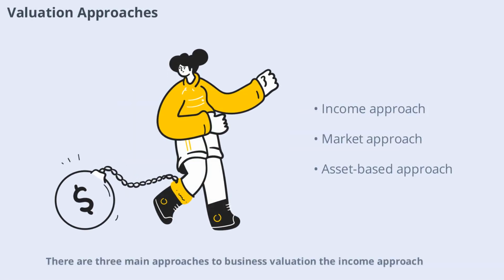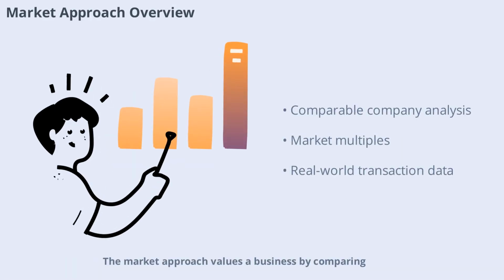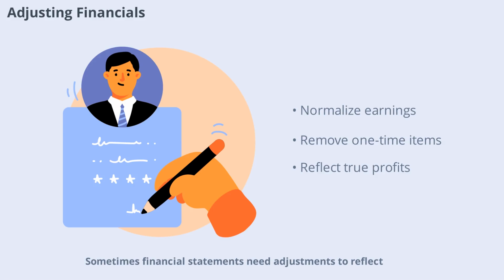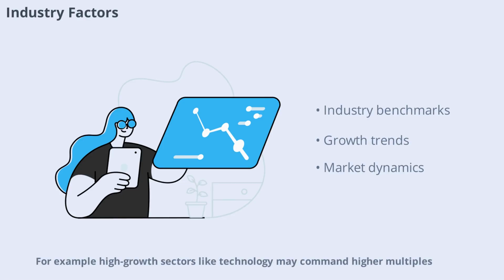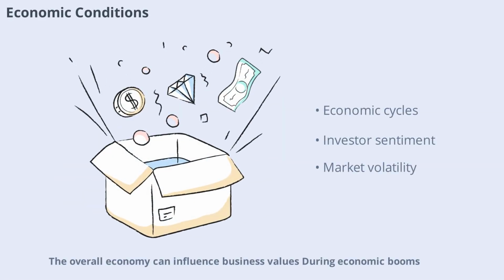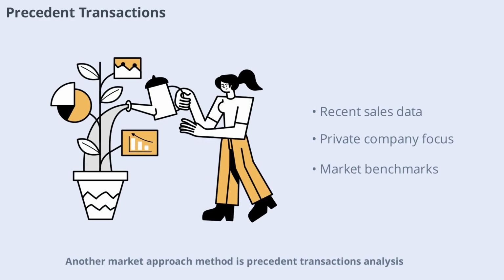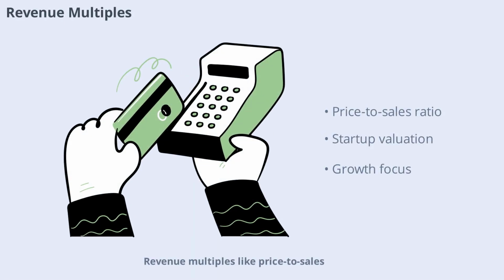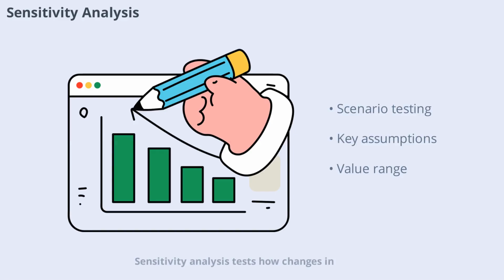Understanding Business Valuation (9 Minutes)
"Understanding Business Valuation" provides a comprehensive overview of the methods and principles used to determine the economic value of a business. This guide explores the various approaches to business valuation, including the income approach, market approach, and asset-based approach, as well as the factors that influence a company's value. Learn how to assess a business's financial performance, analyze market conditions, and consider intangible assets such as brand reputation and customer relationships. Whether you're a business owner, investor, or finance professional, this guide offers valuable insights into the valuation process, helping you make informed decisions regarding investments, mergers, acquisitions, and business sales.

35 SEO Tags
understanding business valuation, business valuation explained, methods of business valuation, income approach to valuation, market approach to business valuation, asset-based approach overview, factors influencing business value, assessing financial performance, analyzing market conditions, intangible assets in valuation, calculating business worth, valuation for mergers and acquisitions, valuation for investment decisions, case studies in business valuation, financial metrics for valuation, understanding valuation multiples, implications of valuation on business strategy, preparing for a business sale, due diligence in valuation, role of appraisers in business valuation, common valuation mistakes, trends in business valuation, valuation in different industries, understanding discounted cash flow (DCF), valuing startups and small businesses, equity valuation techniques, valuation for financial reporting, insights from valuation research, future trends in business valuation, best practices for business valuation, understanding market comparables, financial literacy for business owners, valuation and strategic planning, managing expectations in business valuation.